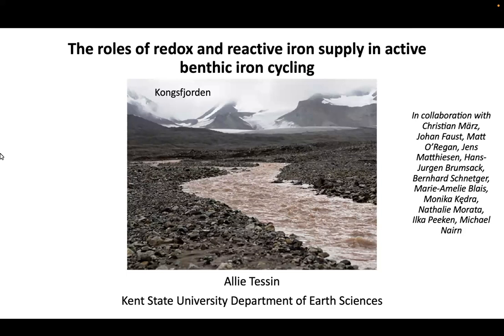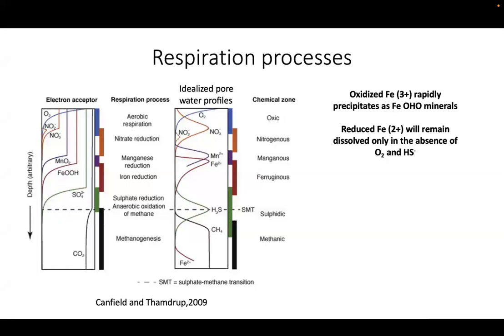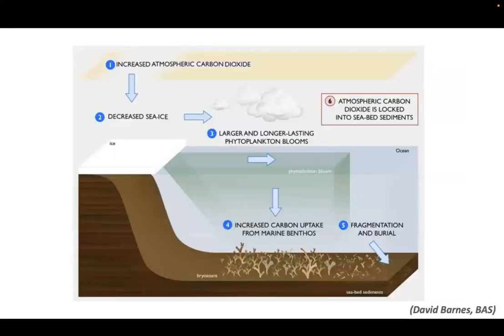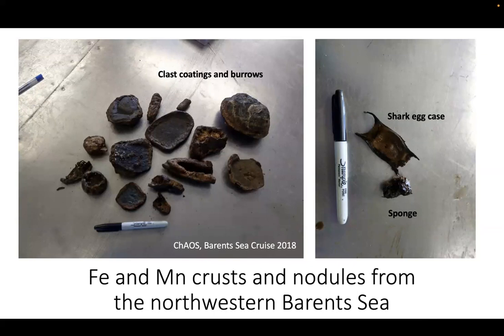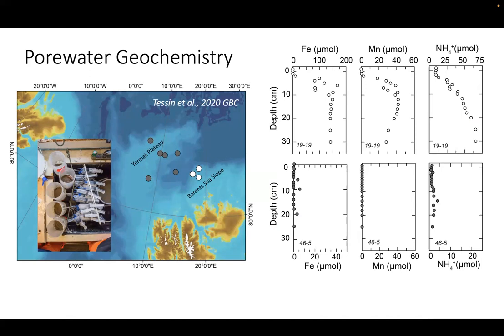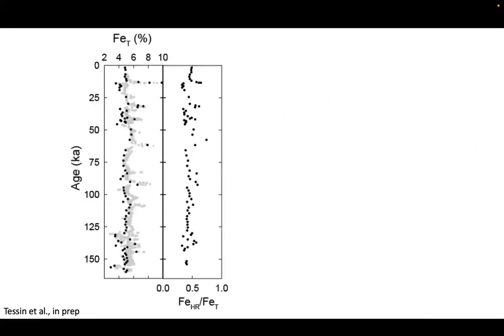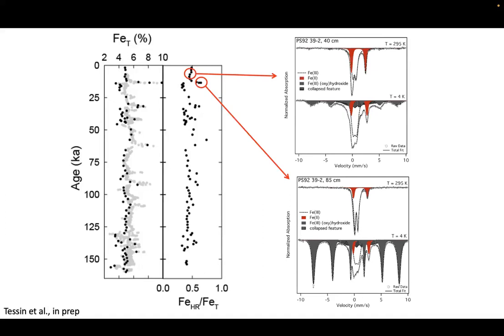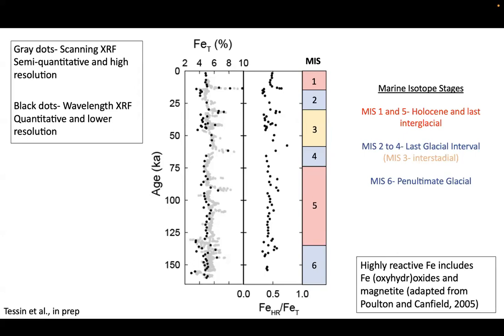Allyson Tessin (Kent State University) - Benthic iron cycling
13th Institute for Rock Magnetism Conference

June 6th, 2023, University of Minnesota

Topical Session I: Iron Cycling in Natural and Anthropogenic Environments.

Conveners: Andrew Roberts (ANU), Robert Hatfield (U. Florida).

Speaker: Allyson Tessin (Kent State University) - The roles of redox and reactive iron supply in active benthic iron cycling.